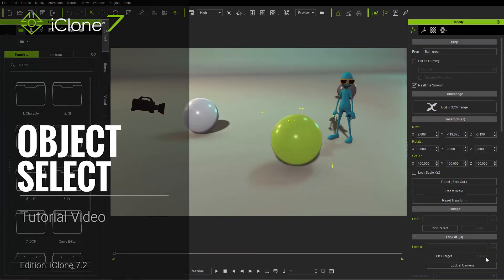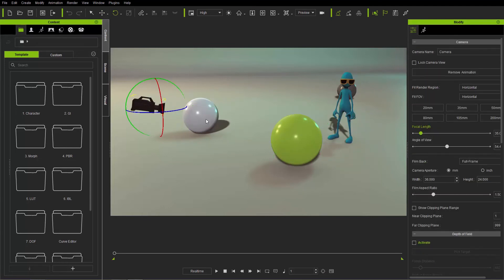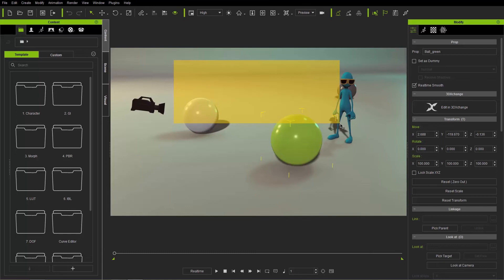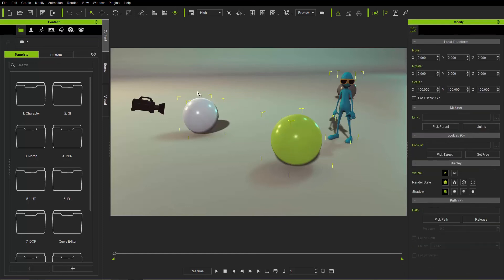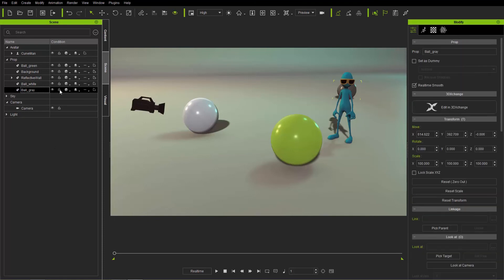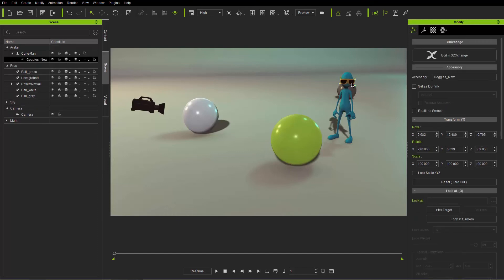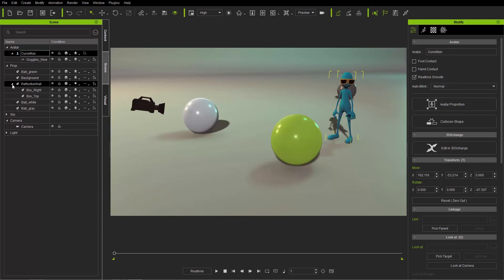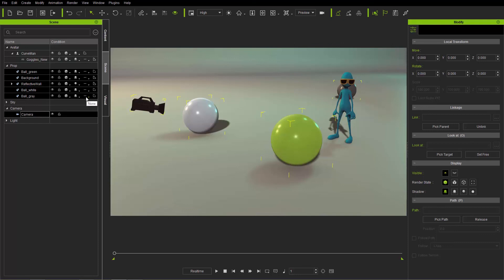iClone 7 Basics Tutorial - Object Selection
The iClone Basics tutorial series is intended to empower newcomers and beginners with a solid foundation on the basic and most essential aspects of iClone that are needed to create an engaging and visually appealing project from scratch.

In this short tutorial, you'll learn about the various ways that you can select objects in your scene and navigate your viewport, timeline, and set the various workspaces you would like to use.

1:40 Select on the Viewport
3:00 Lock Selection on the Viewport
4:30 Select on the Scene Manager